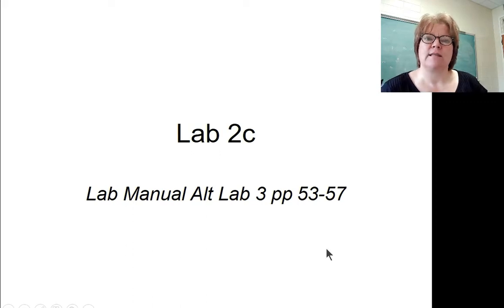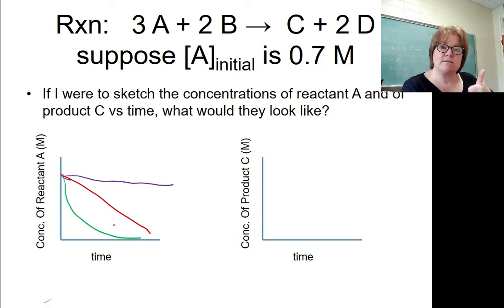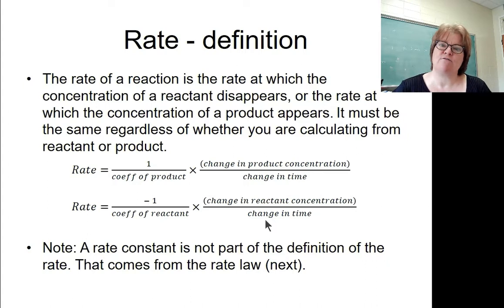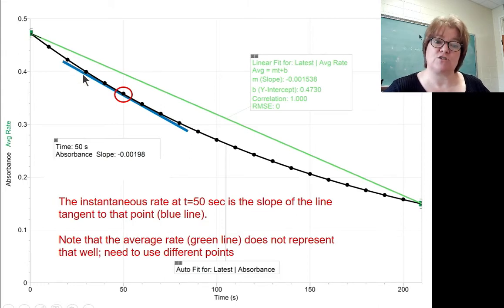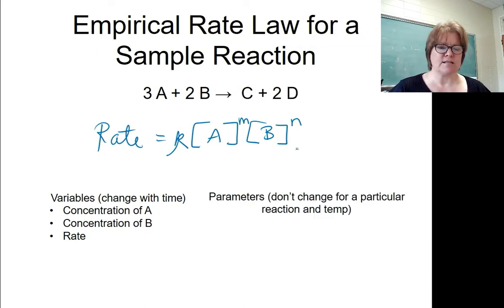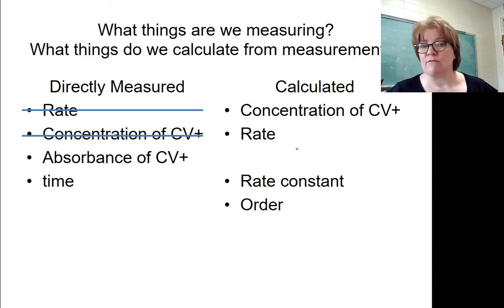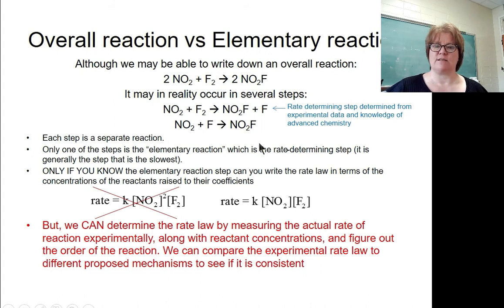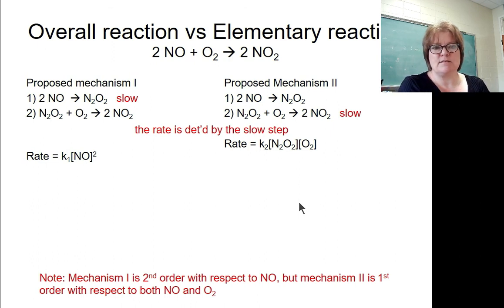KineticsConcepts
Walk through of Alternate Kinetics Lab